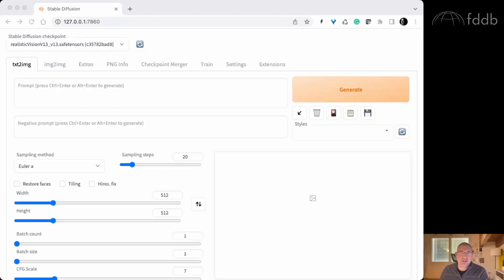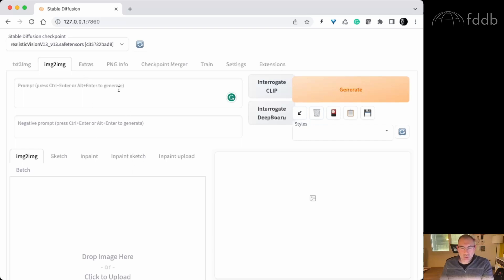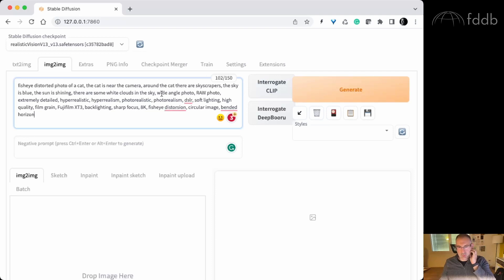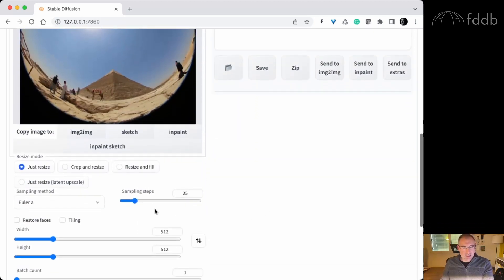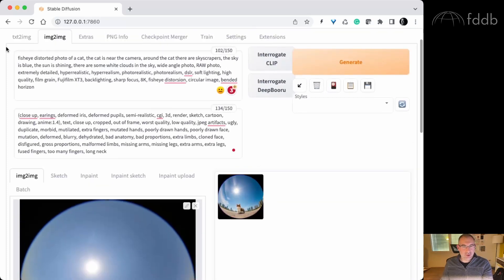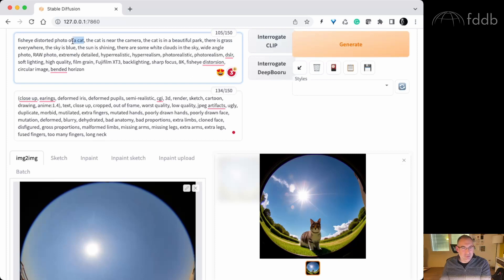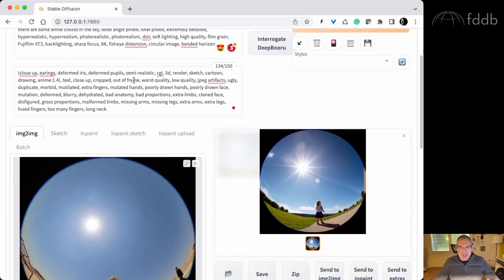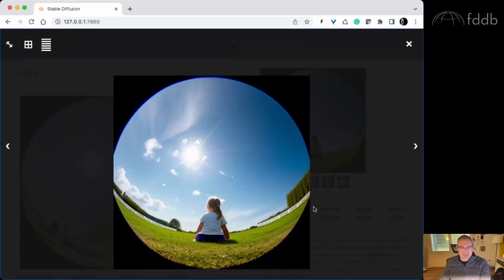How to create fulldome images for your planetarium with AI (Stable Diffusion)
This is a quick video showing how to produce fulldome images for your planetarium using AI, specifically Stable Diffusion.
You can find a written reference of the applied procedure and parameters at this webpage:

FDDB.org - Fulldome Database
With thousands of registered users, FDDB.org is the world's leading resource for planetarium and fulldome professionals.